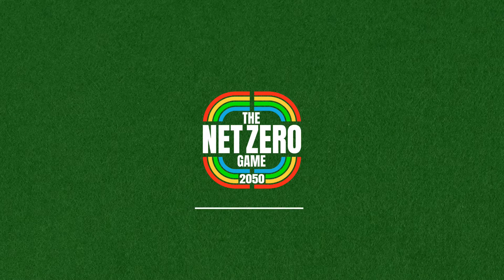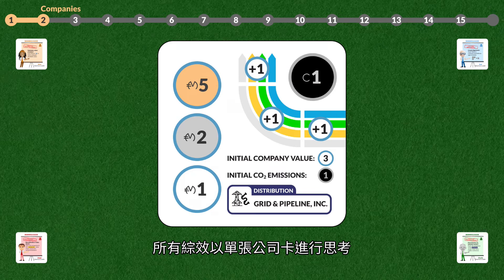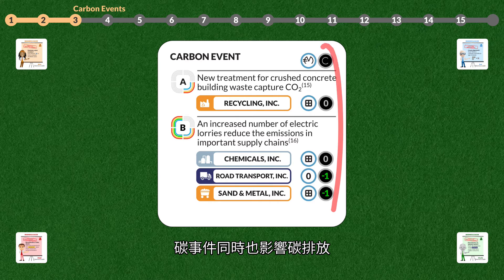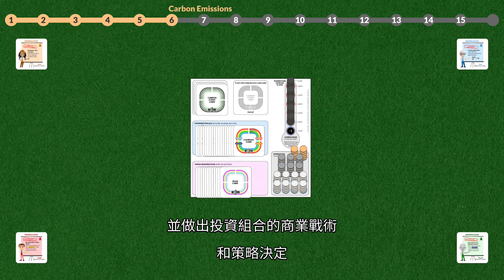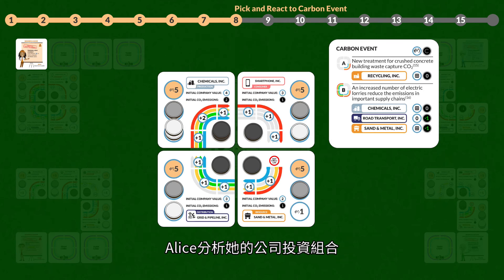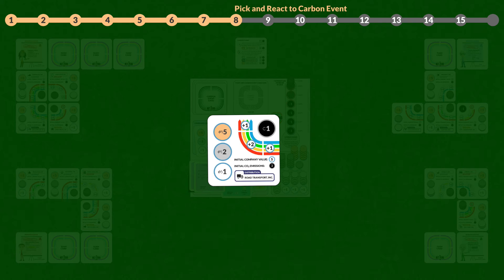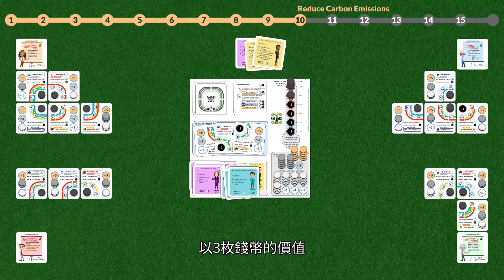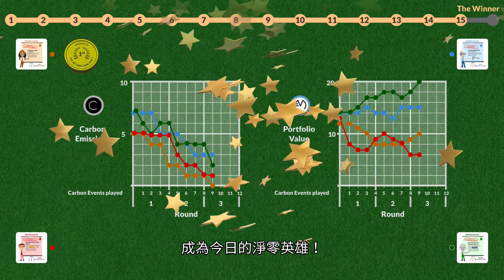The Net Zero Game 2050™ 2050淨零賽局 ™ 15個步驟帶你認識淨零碳排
章節
00:00 遊戲目標
00:26 公司卡
04:05 碳事件卡
05:03 聘僱永續團隊
06:33 創造價值
06:39 碳排放
06:49 遊戲設置
08:21 挑選/干涉碳事件
12:07 購買/出售公司
12:42 減少碳排放
13:32 重組永續團隊
14:03 重新制定策略
14:42 輪到下一位玩家
15:23 繼續遊戲
15:40 最終贏家